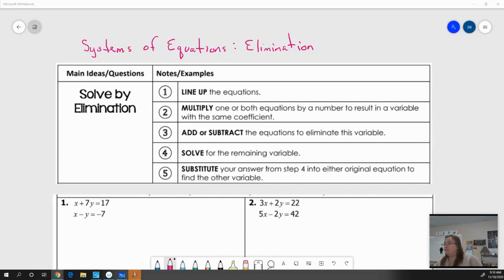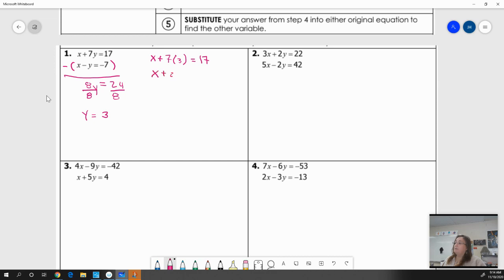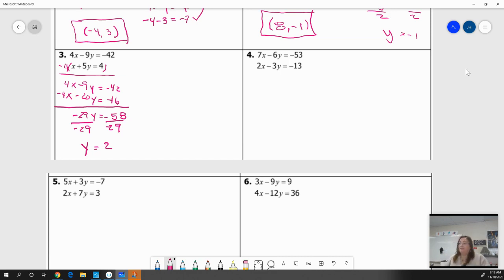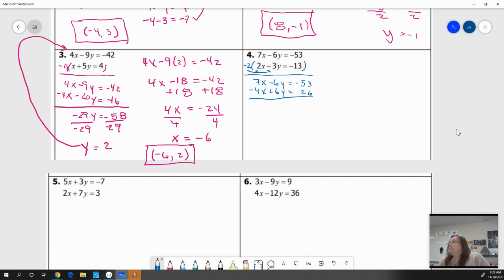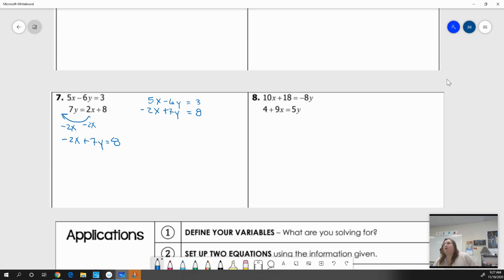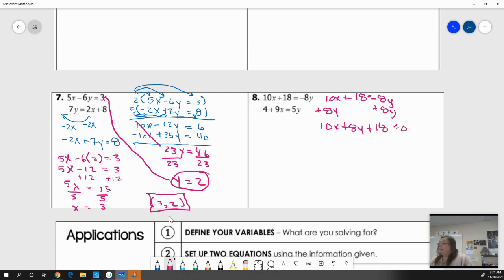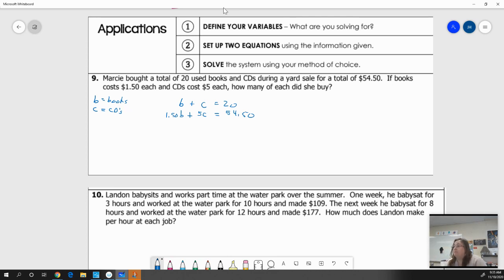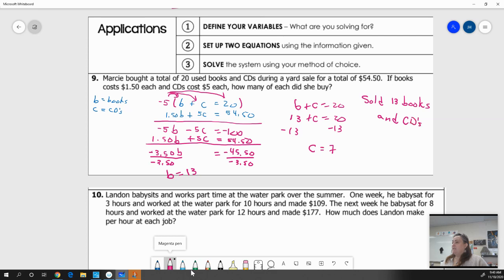A2 - SOE: Elimination and Applications